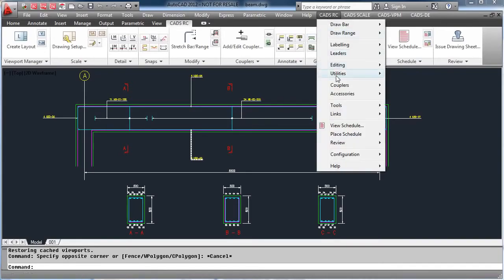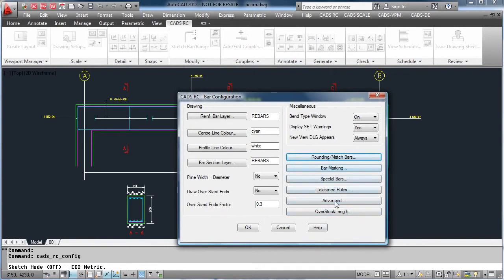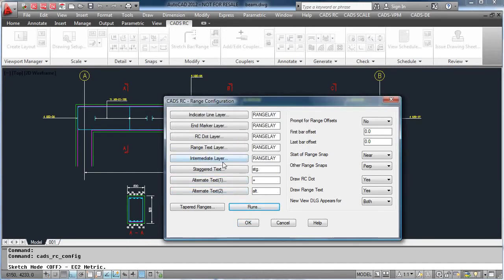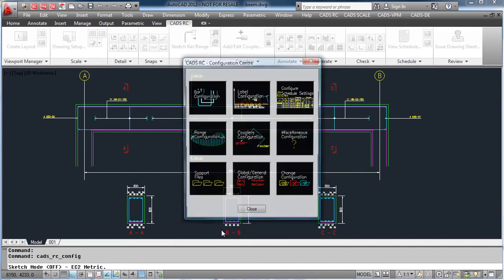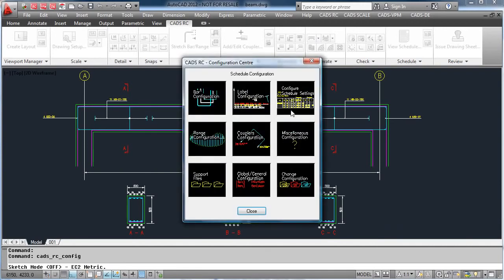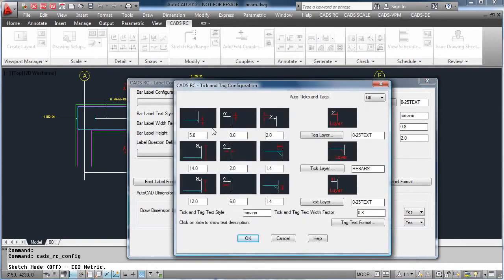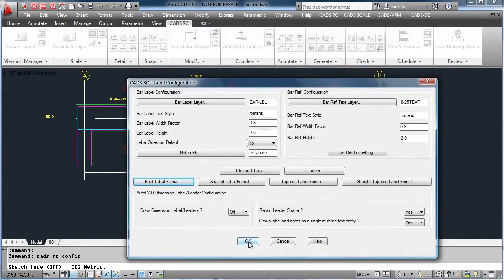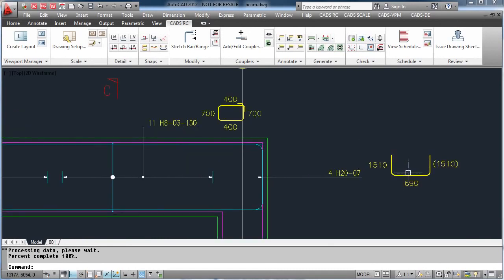CADS RC Video Demo 2 (Configuring CADS RC)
CADS RC (Viewports)
CADS RC (Configuring CADS RC)
CADS RC (Grouping bars)
CADS RC (Viewing and customizing schedules)
CADS RC (Automated detailing)
CADS RC (Importing from CADS design packages)
CADS RC (Area Detailer)
CADS RC (Splitting a bar range)
CADS RC (Applying trimmer bars to an opening)
CADS RC (Placing bars and ranges)
CADS RC (Editing bars)
CADS RC (Using different ranges)
CADS RC (Placing a schedule on the drawing)
CADS RC (Managing issues and revisions)